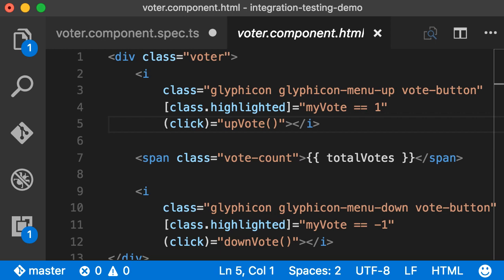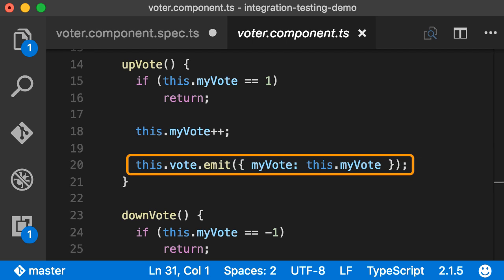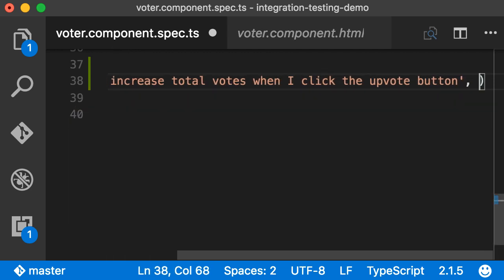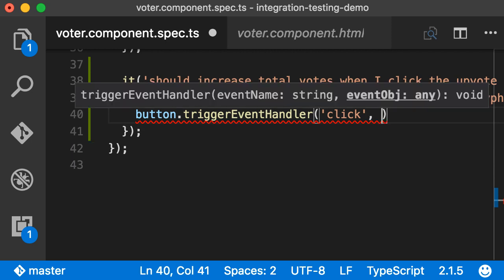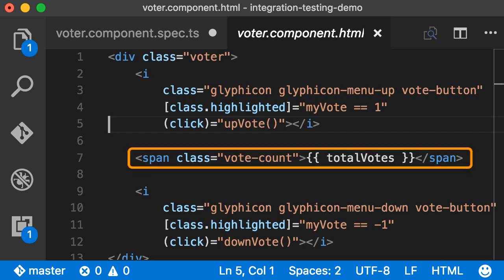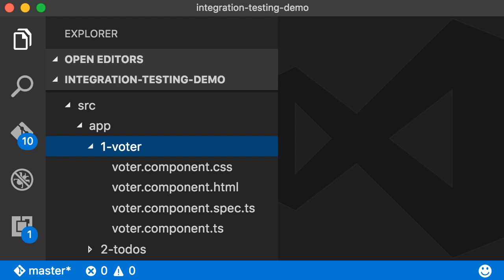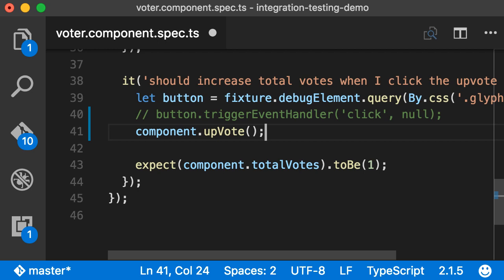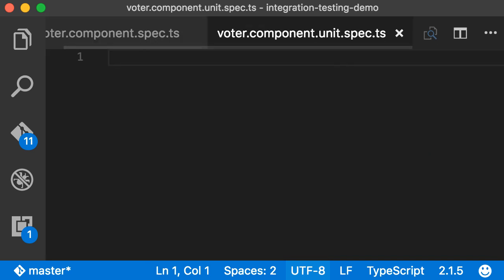Angular | Beginner to Pro #277 - Testing Event Bindings [By Mosh Hamedani]